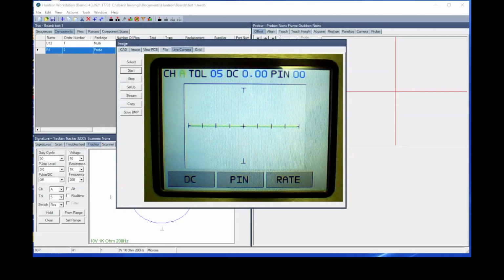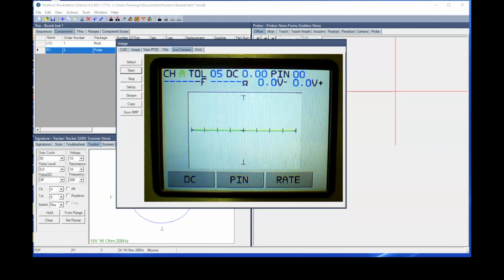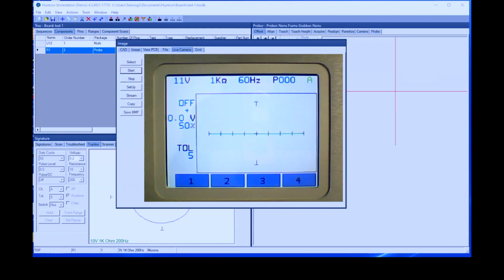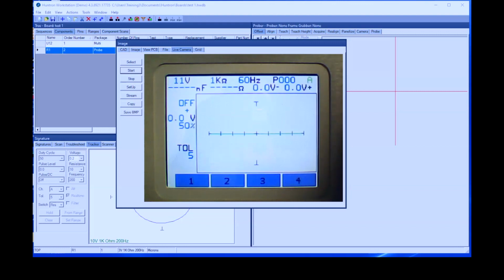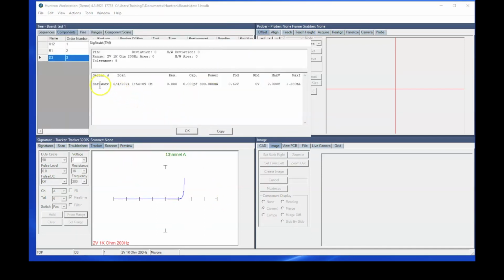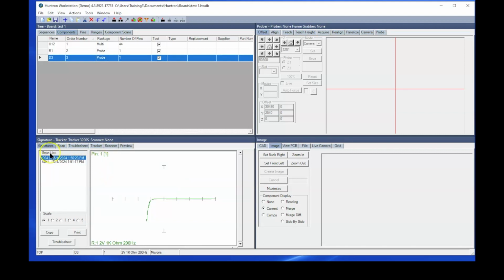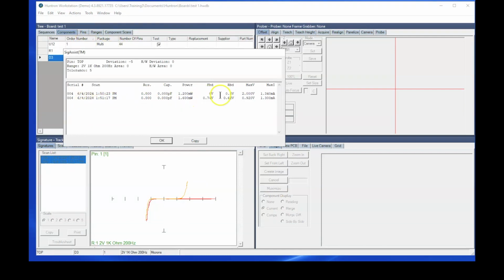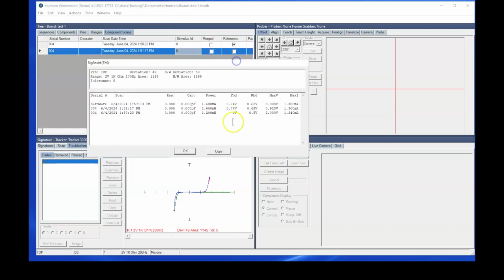Using Huntron SigAssist with Huntron Trackers and Huntron Workstation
This video looks at using the Huntron SigAssist feature. SigAssist is used to calculate approximate component values for resistance (ohms), capacitance (farads) and semiconductor breakdown (voltage) based on signature data and the Tracker range being used. It can be helpful for verifying approximate component values when troubleshooting a printed circuit board. SigAssist is used with the Huntron Tracker 2800 and 2800S, the Tracker 3200S and in the Huntron Workstation software.